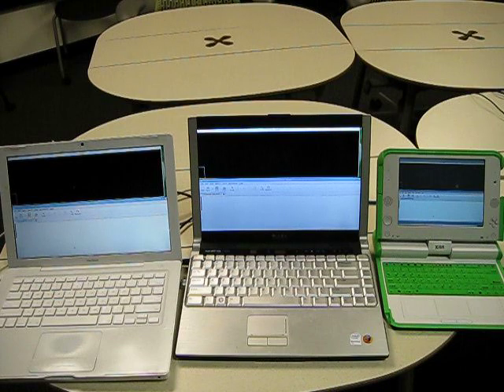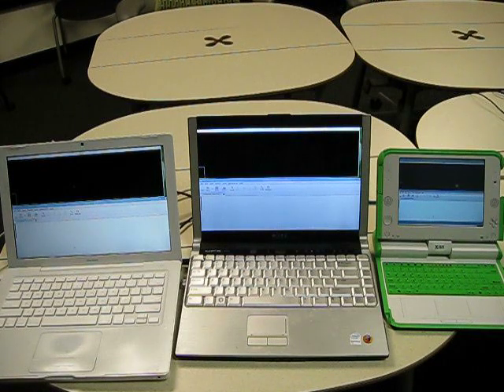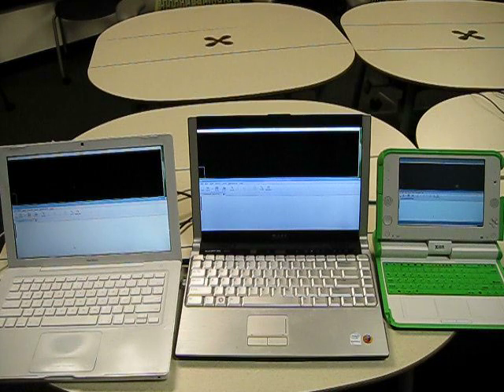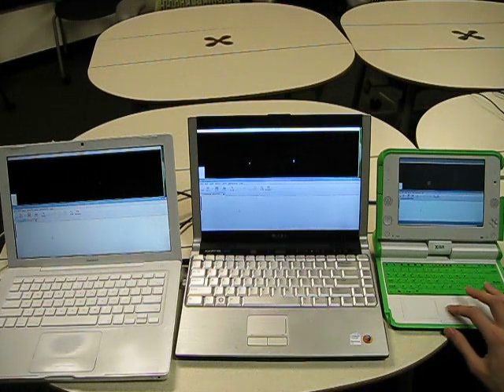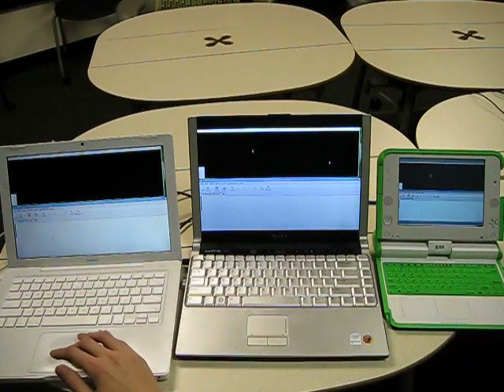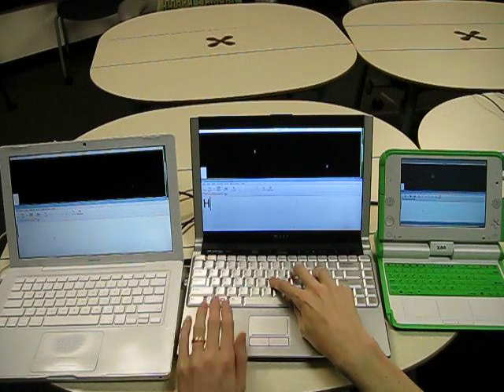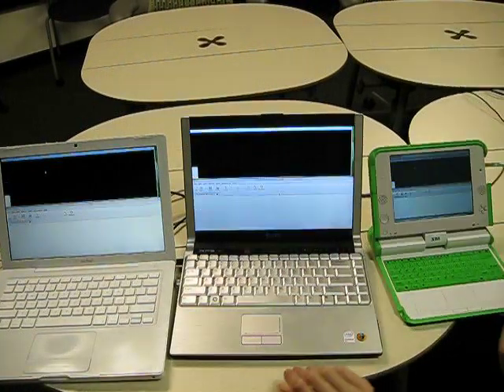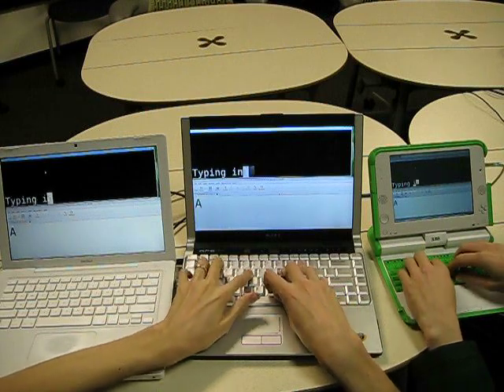Multi-pointer Remote Desktop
Here's a video showing a modification of a VNC server to create a multi-pointer remote desktop, using the MPX Xorg server and the Vino VNC server.